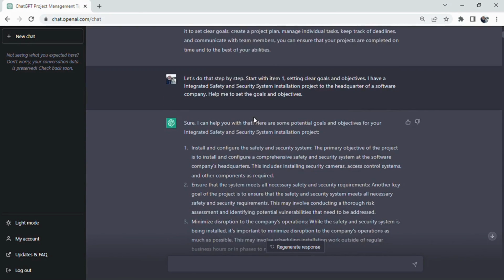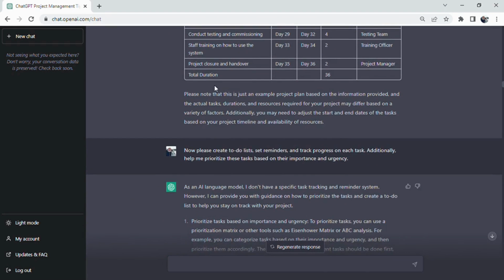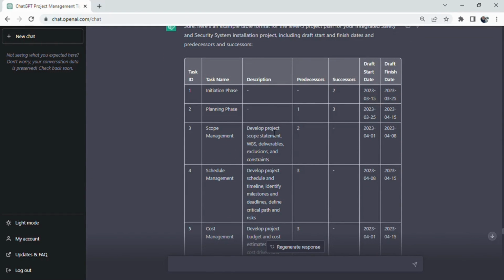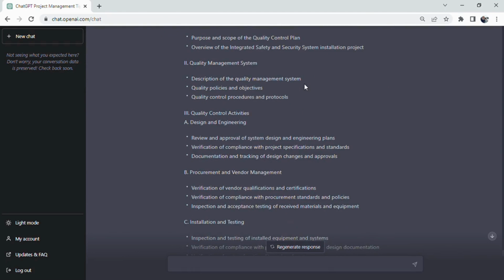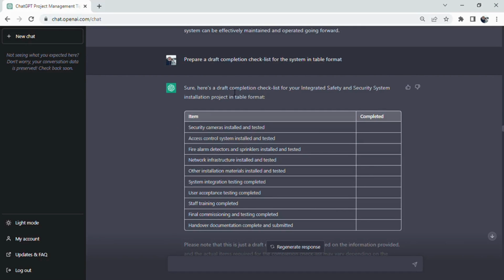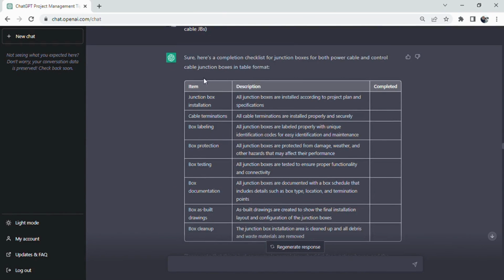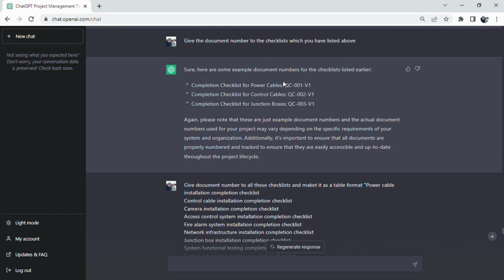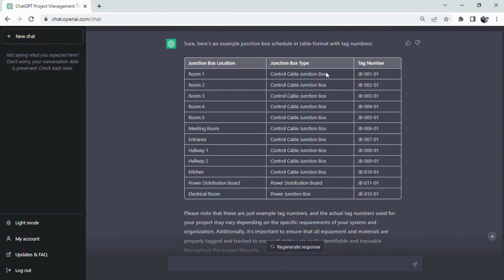Tips for using ChatGPT and AI to manage project tasks and deadlines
You will have an enhance understanding of benefits of using AI for managing projects especially how to create complete documentation in a very short time. If you watch this video carefully, you will see how an AI tool helps create essential documents rapidly.

In this video, we discuss how to manage project tasks and deadlines using ChatGPT, a large language model trained by OpenAI. We provide an example project of installing an Integrated Safety and Security System in a software company's headquarters and generate various documents and procedures throughout the conversation.

The documents we generated include a Bill of Quantities, which lists all the materials and equipment required for the project along with their costs. We also created a Level-3 Project Plan, which included a detailed timeline with task dependencies, start and finish dates, and progress tracking.

To ensure project success, we developed a draft Risk Assessment and Quality Control Plan, which helped us to identify potential risks and develop strategies to mitigate them. It also outlined quality standards and procedures for ensuring that the project deliverables met our expectations.

We also prepared various checklists and procedures, including checklists for power cable and control cable installation, camera installation, fire alarm system installation, network infrastructure installation, and commissioning. These checklists helped us to track our progress and ensure that each task was completed efficiently and effectively.

To keep track of project documentation and equipment/materials throughout the project lifecycle, we developed document and tag numbering procedures. This helped us to ensure that all project documentation was properly labeled and tracked, and that all equipment and materials were properly identified and accounted for.

We also had to comply with various international standards and European norms, such as EN 50131-1 for alarm systems and EN 50575 for power, control, and communication cables. Compliance with these standards was essential for ensuring that the project met the required safety and performance standards.

In addition to the documents mentioned above, we also generated a procurement procedure, pre-commissioning procedure, commissioning procedure, method statement of installation works, and organization chart. These documents helped to ensure that the project was completed on time, within budget, and to the required quality standards.

We also prepared various schedules, including a Camera Schedule, Fire Alarm Detectors Schedule, Power Cable Schedule, Control Cable Schedule, and Junction Box Schedule. These schedules helped to ensure that all equipment and materials were properly identified and accounted for throughout the project lifecycle.

Finally, we developed an ITP (Inspection and Test Plan), which outlined the procedures and requirements for inspecting and testing the system. This helped to ensure that the system met the required quality standards and was fully functional.

In summary, managing a complex project like the installation of an Integrated Safety and Security System requires a lot of planning and attention to detail. By following the best practices and generating the various documents mentioned above, we were able to ensure project success and deliver high-quality results.

Here below the list of documentation that have been generated during this study:
Bill of Quantities
Level-3 Project Plan
Risk Assessment (Draft)
Quality Control Plan (Draft)
Power Cable Installation Completion Checklist
Control Cable Installation Completion Checklist
Camera Installation Completion Checklist
Access Control System Installation Completion Checklist
Fire Alarm System Installation Completion Checklist
Network Infrastructure Installation Completion Checklist
Junction Box Installation Completion Checklist
System Functional Testing Completion Checklist
System Integration Testing Completion Checklist
Security Testing Completion Checklist
Network Testing Completion Checklist
Alarm Testing Completion Checklist
User Acceptance Testing Completion Checklist
Commissioning and Handover Checklist
Maintenance and Operating Manuals Checklist
Procurement Procedure
Pre-Commissioning Procedure
Commissioning Procedure
Method Statement of Installation Works
Organization Chart
Camera Schedule
Fire Alarm Detectors Schedule
Power Cable Schedule
Control Cable Schedule
Junction Box Schedule
ITP (Inspection and Test Plan)
Document Numbering Procedure
Tag Numbering Procedure
Quality Control Plan (Finalized)